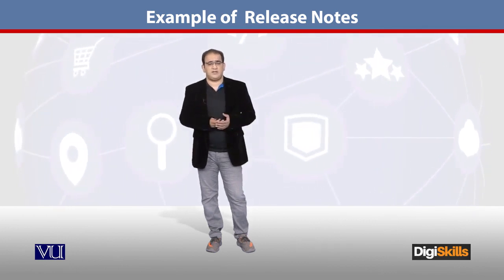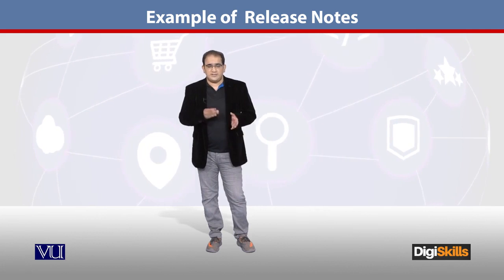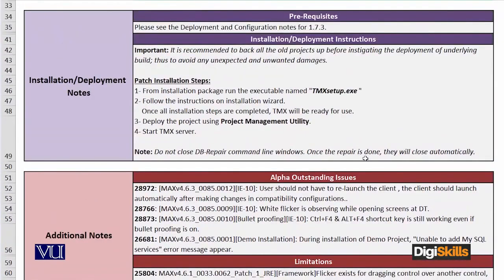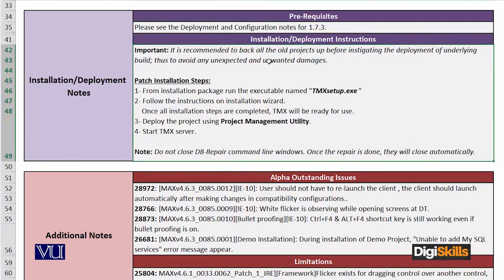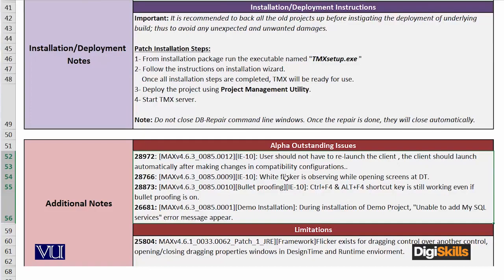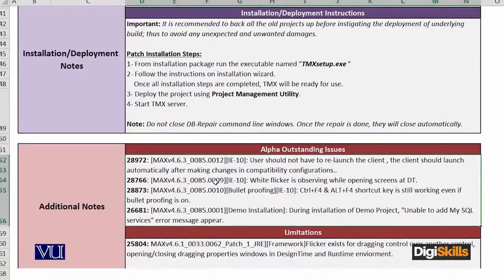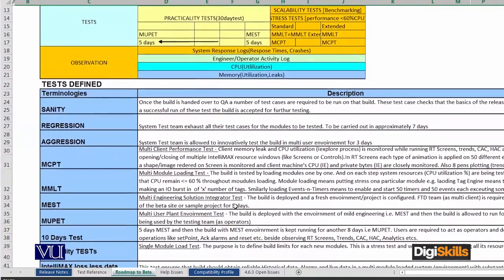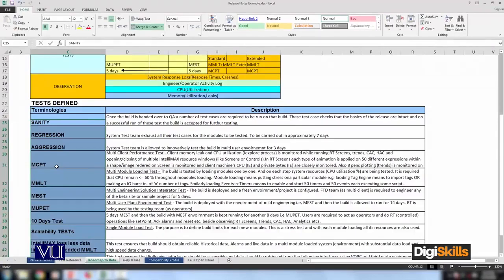E Commerce ¦ Project Management ¦ Example of Release N - E - Commerce By Digi skills